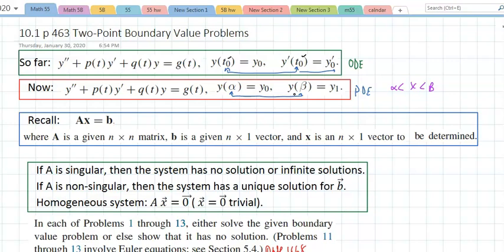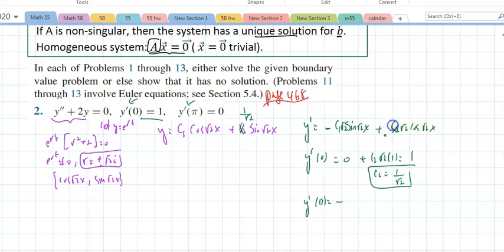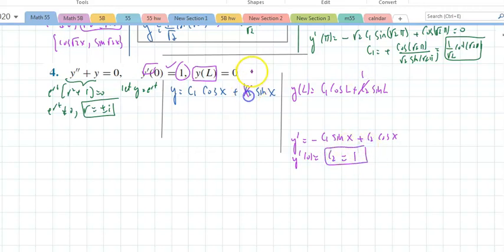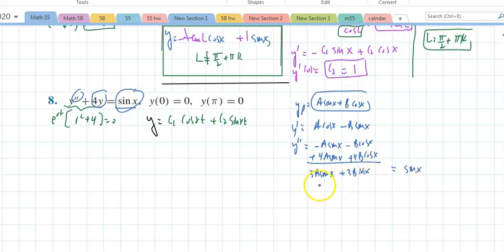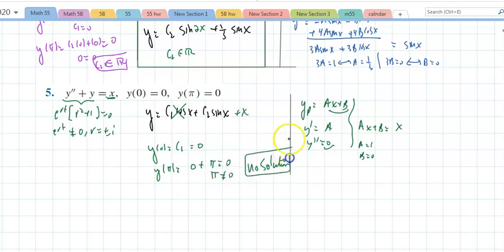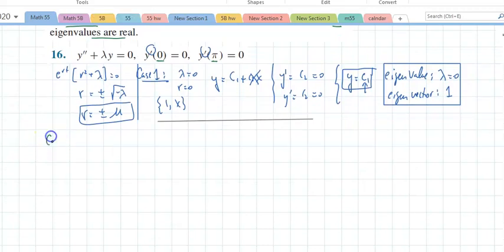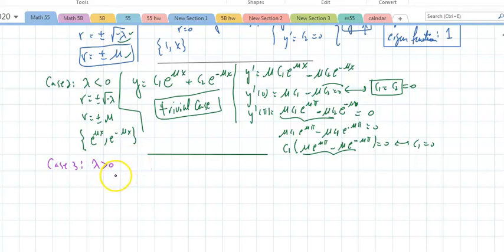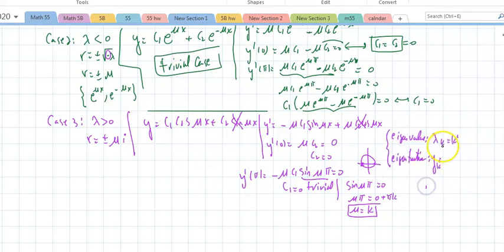Math 55 Section 10.1 Two-Point Boundary Value Problems